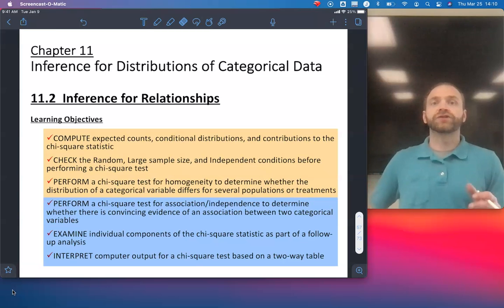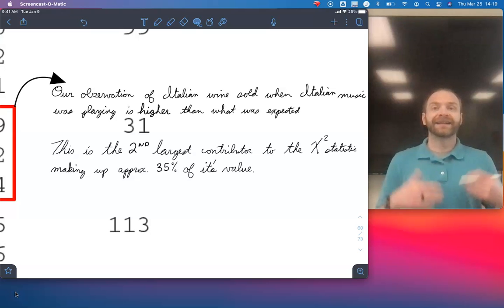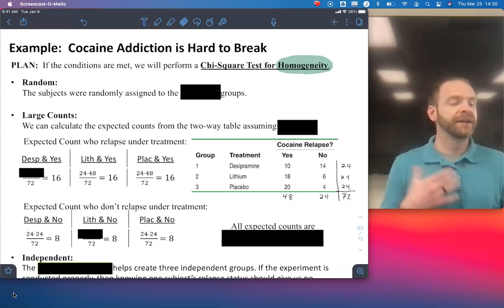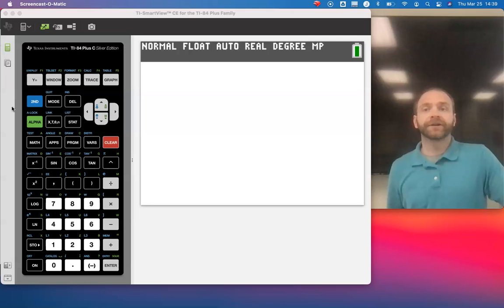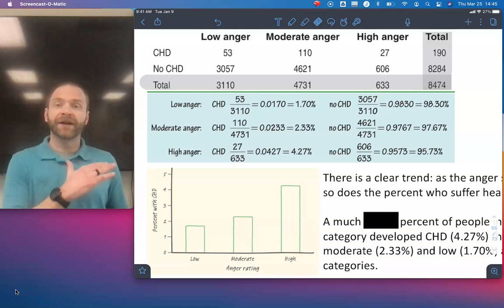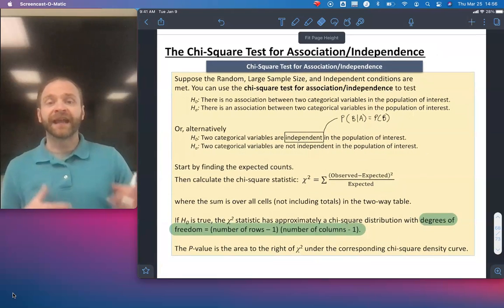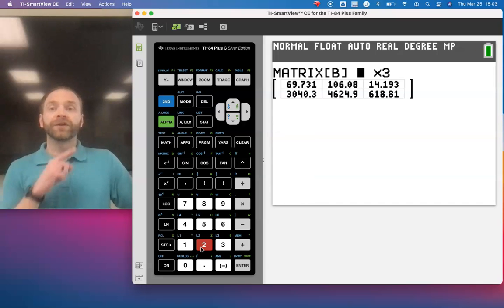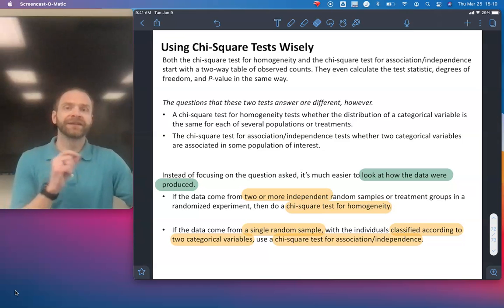AP Stats - Lesson 11.2b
Chi Square Test for Homogeneity
Chi Square Test for Association / Independence